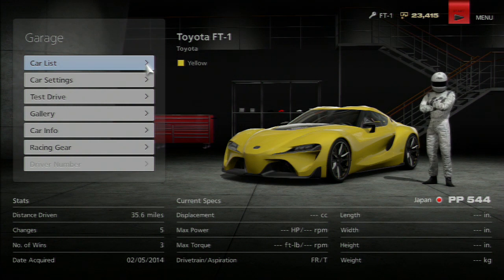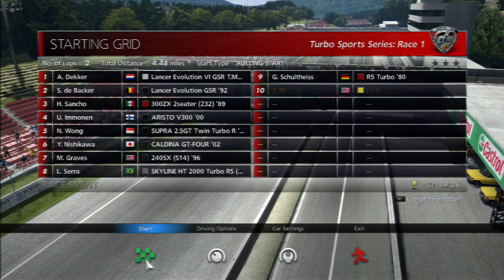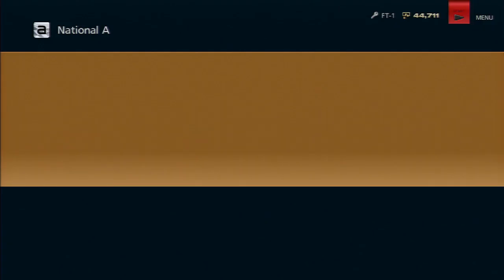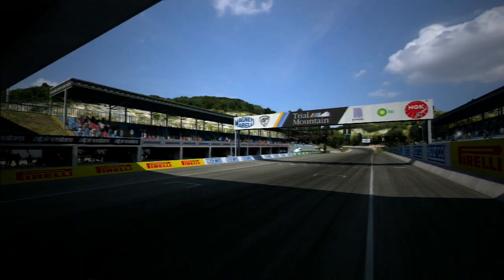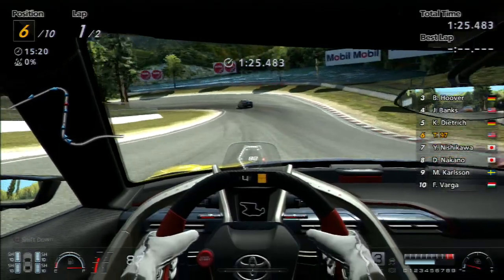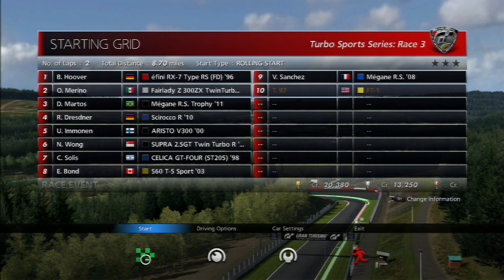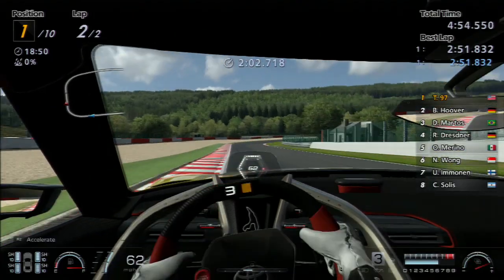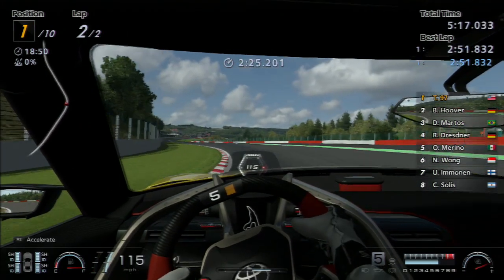Gran Turismo 6 | Let's Play | Part 2 | I Flipped The Toyota FT-1!